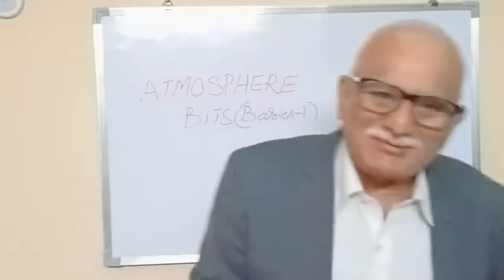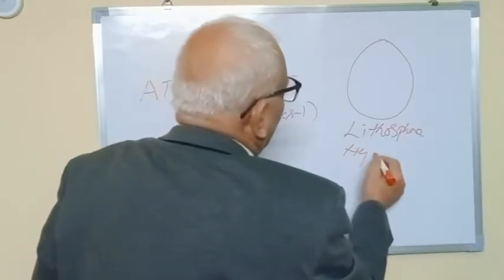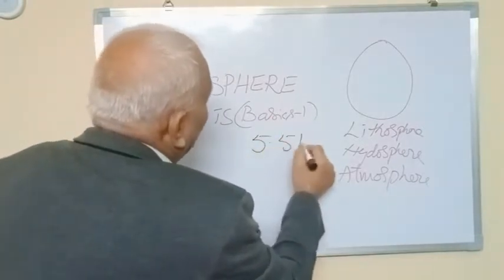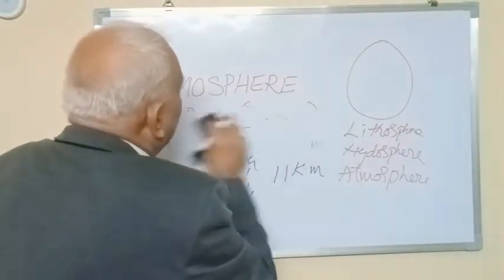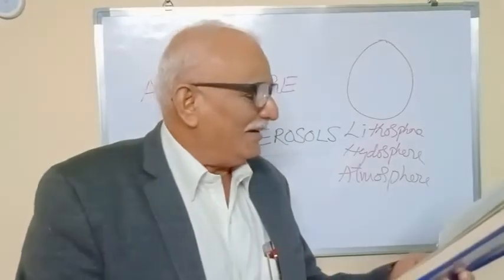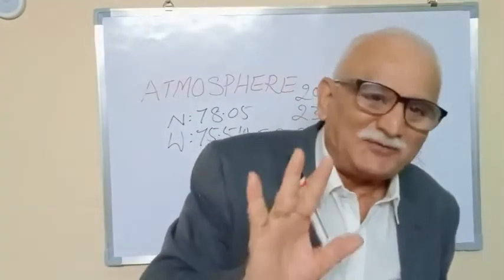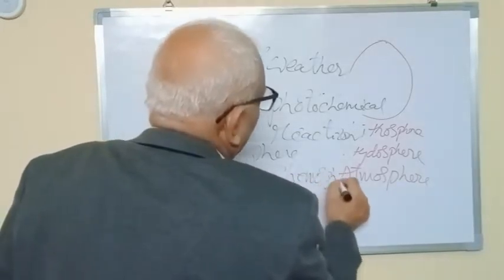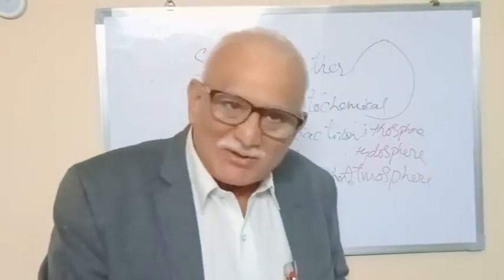Agricultural Meteorology - JRF, SRF, NET, Other exams - Bits - Atmosphere -1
Atmosphere; Meteorology.